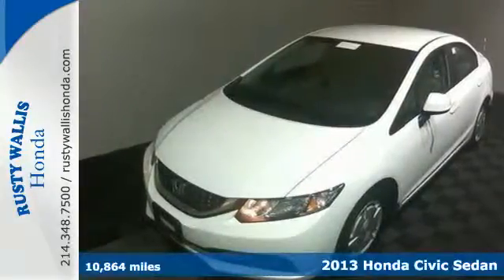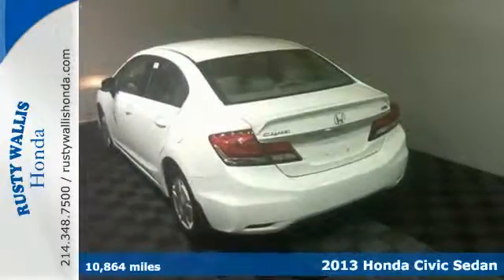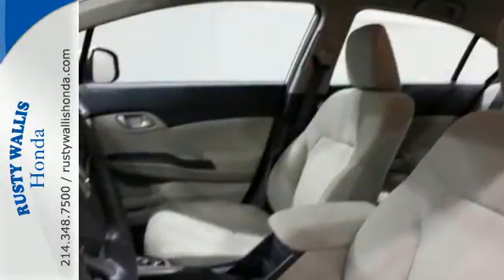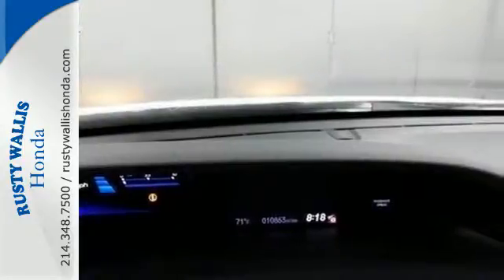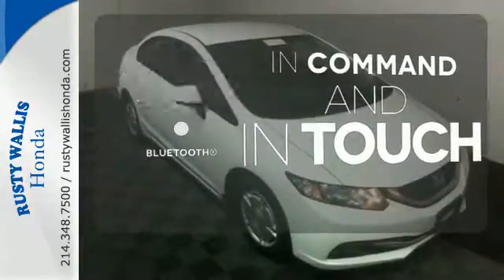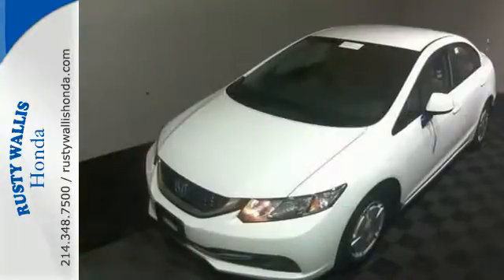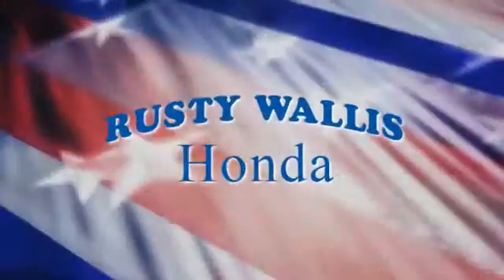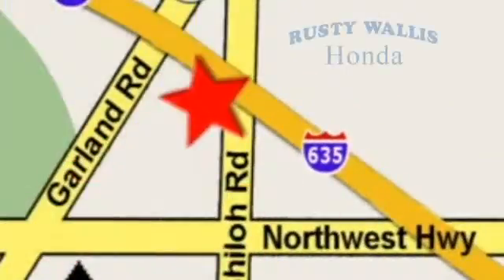2013 Honda Civic Sedan Dallas TX Fort Worth, TX C6055 - SOLD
Year: 2013
Make: Honda
Model: Civic Sedan
Trim: HF
Engine: 4 Cyl - 1.8L
Transmission: Automatic
Color: Taffeta White
Interior: Gray
Mileage: 10864
Stock #: C6055
VIN: 2HGFB2F63DH585672
Civic HF, Honda Certified, 4D Sedan, 1.8L I4 SOHC 16V i-VTEC, Compact 5-Speed Automatic, FWD, Taffeta White, Gray w/Cloth Seat Trim, Honda Certified with Warranty, Polished Alloy Wheels, Clean History Report, Local Trade, Like New, Passed Dealer Inspection, Vehicle Detailed, and Recent Oil Change. 160-Watt AM/FM/CD Audio System, 4 Speakers, ABS brakes, Air Conditioning, Delay-off headlights, Dual front impact airbags, Dual front side impact airbags, Electronic Stability Control, Four wheel independent suspension, Power door mirrors, Power windows, Remote keyless entry, Security system, Speed control, Speed-sensing steering, Steering wheel mounted audio controls, Tachometer, Telescoping steering wheel, Tilt steering wheel, and Traction control. brbrHonda has outdone itself with this good-looking 2013 Honda Civic. It just doesn't get any better at this price! Ranked #1 in Affordable Small Cars by U.S. News and World Report. Honda Certified Pre-Owned means you not only get the reassurance of a 12mo/12,000 mile limited warranty, but also up to a 7yr/100k mile powertrain warranty, a 182-point inspection/reconditioning. The quality of this wonderful Civic is sure to make it a favorite among our educated buyers. brbrWelcome to Rusty Wallis Honda where The Ease of Doing Business is the Only Way We Do Business." We believe being family owned and operated for over 45 years is what has made us the 8 time Winner of the prestigious President's Award, outranking any Honda dealer in the Dallas/Ft. Worth Metroplex. At Rusty Wallis Honda, our clean, safe and trustworthy like-new pre-owned cars are sold to new family members every day. Customer service, integrity and character is where we proudly hang our hat. Stop in and give us the chance to impress and make you our newest family member."

Address:
12277 Shiloh Road